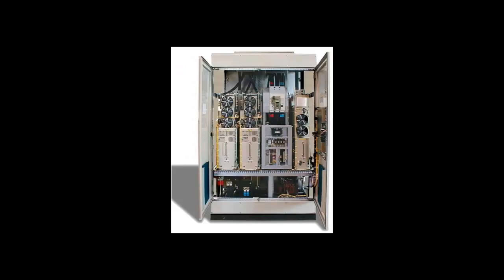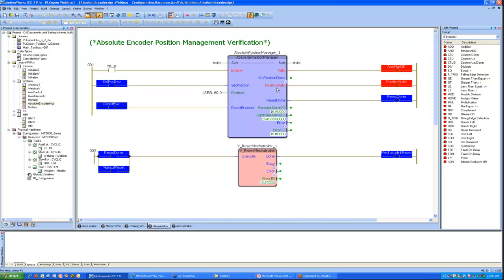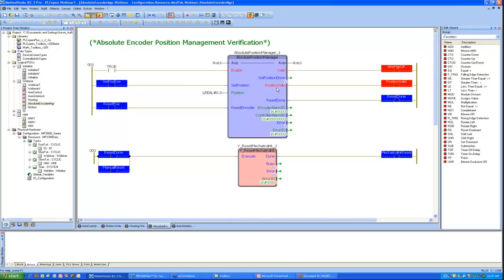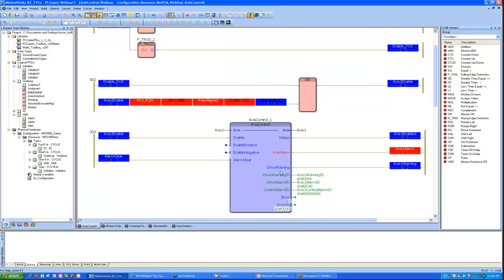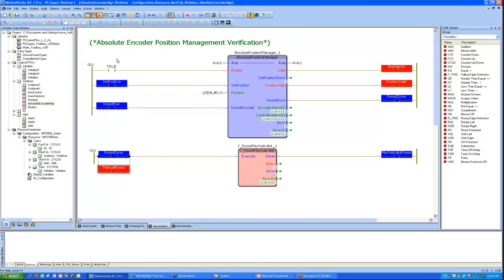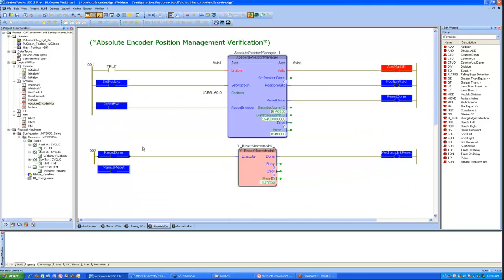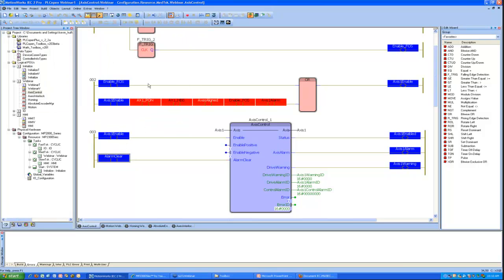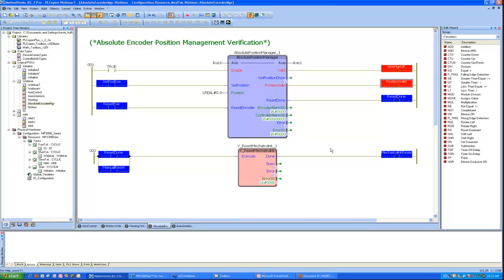PLCopen Toolbox - Absolute Position Manager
Use the AbsolutePositionManager function block clear absolute encoder alarms, to detect the alarm and determine whether or not the position is valid, and to set the zero position of the axis, as explained and demonstrated in this live recording.

This function block is part of Yaskawa's PLCopen Toolbox user library for MotionWorks IEC and MPiec motion controllers.

This eLV is also available on the Yaskawa America, Inc. - Drives & Motion Division learning management system, "Learn with Yaskawa".   Keyword: eLV.MotionWorksIEC.10.PLCoTB_APM